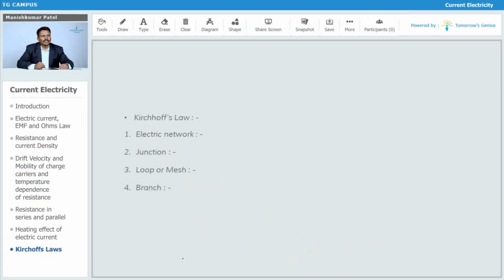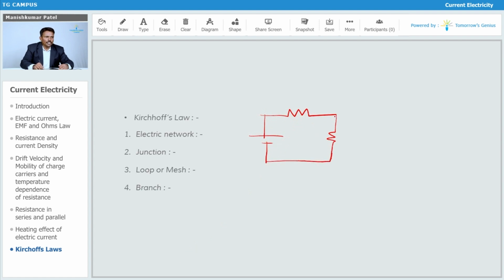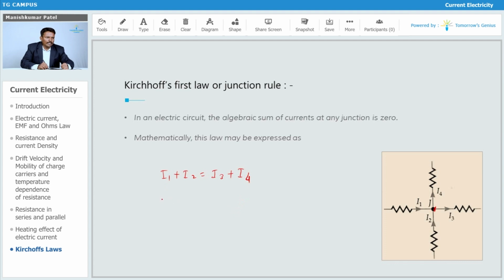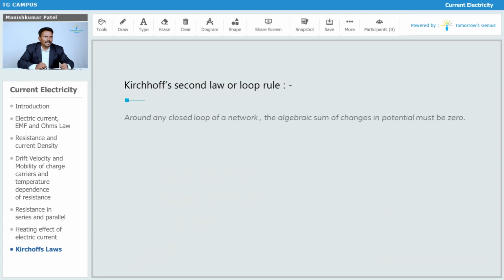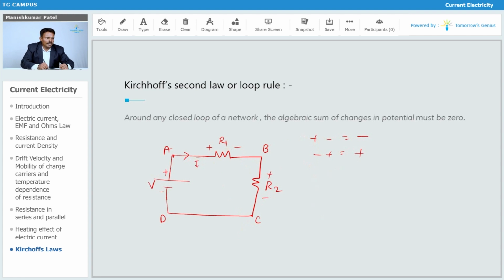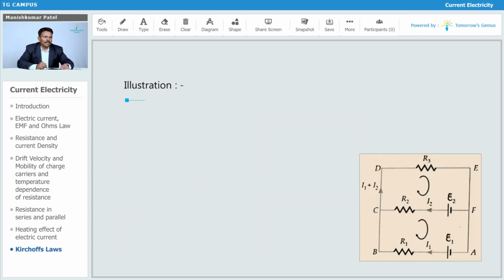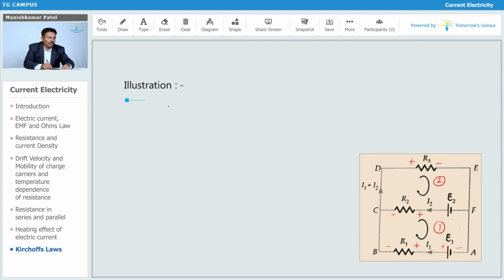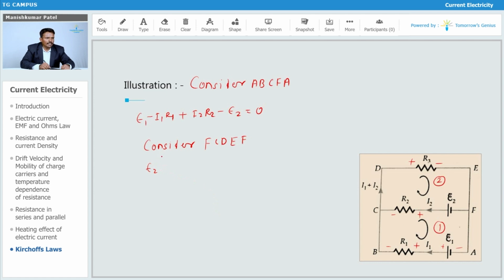To study Kirchoff's Laws | Current Electricity | JEE | NEET | Physics - TG Campus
In this video, you will learn in detail about Kirchhoff’s Law (Electric network, junction, loop or mesh, branch). Let us make learning fun & create Tomorrow's Geniuses today with the best Faculties.